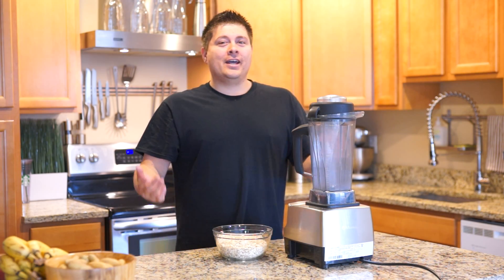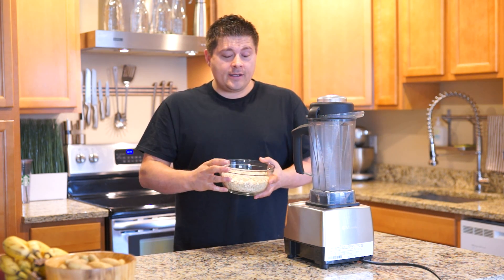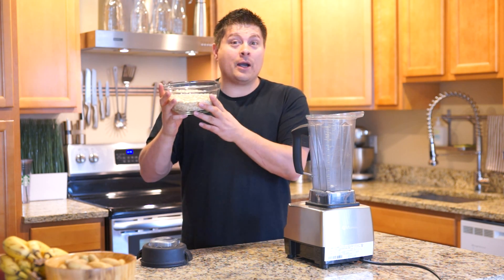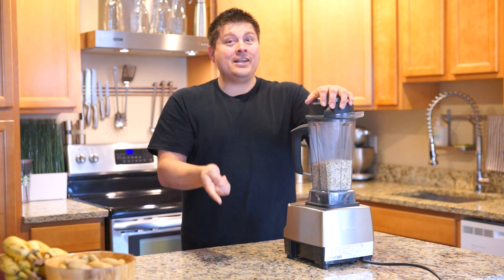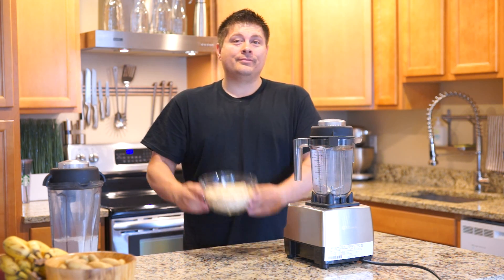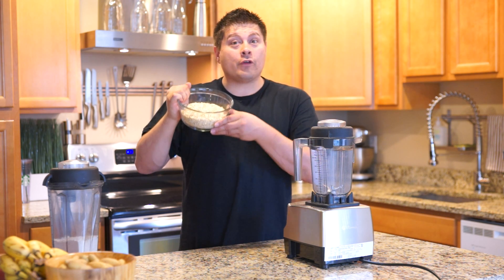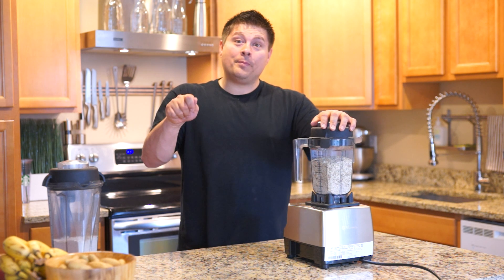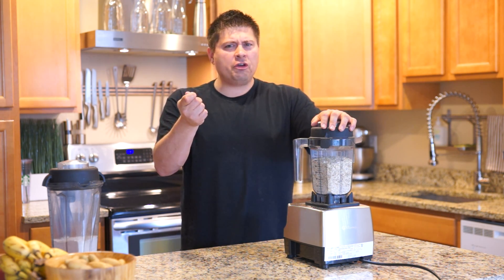How to make Rolled Oat Flour. Vitamix style! [Comedic Episode]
PLEASE use my code if you want to buy a Vitamix - it helps me buy the food to make these videos... :)  ***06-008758 *** GET FREE STANDARD SHIPPING ($25US/$35CN) USE ABOVE CODE 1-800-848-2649

Flour is really easy to make in the Vitamix. I really wanted to show in a silly way how easy it is. Whether you have the normal carafe or the dry carafe you should get the same results. :) Also the flour I just made will be unwed when I film my next episode tomorrow :) stay tuned!!! if you are interested in a coupon code to get a discount on your Vitamix please let me know! I'll give it to you!!!